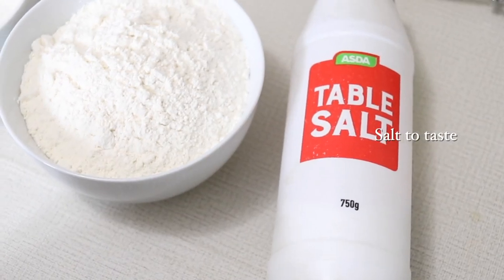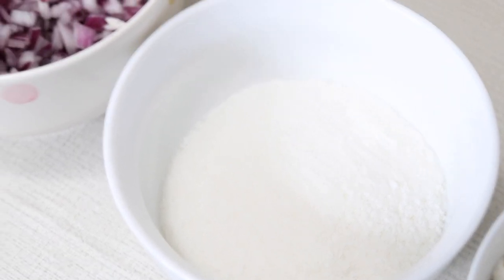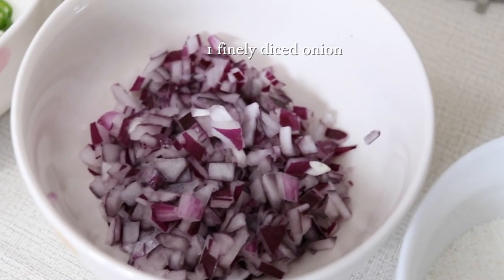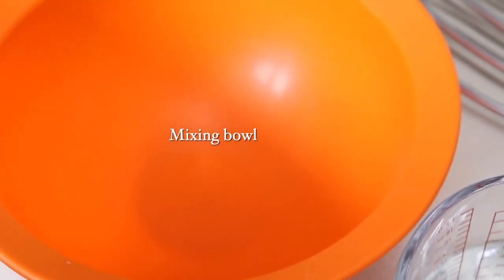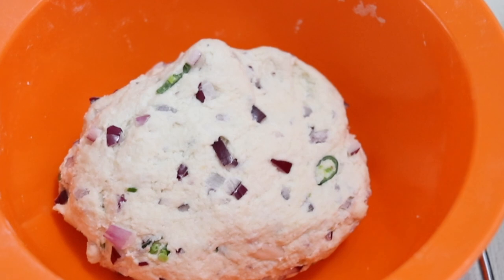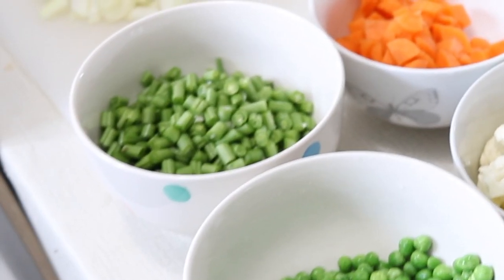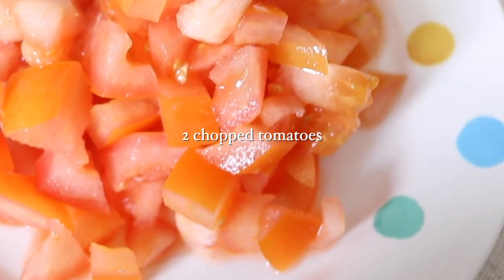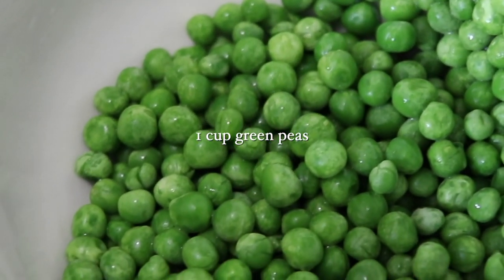HOW TO MAKE ROTI AND VEGETABLE KURMA | EASY RECIPE | Chumi Lakshmi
In today's video, I show you how to make easy roti and vegetable kurma to go along with it.

Here's the ingredients and methods:
Ingredients for roti:
- salt to taste
- 300g plain flour
- 150g desiccated coconut
- 1 chopped onion
- 2 green chilli
- 200ml lukewarm water

Methods for roti:
1. Add plain flour, desiccated coconut, onions, green chilli and salt and combine everything.
2. Add water in small portions and mix.
3. with clean hands knead the dough.
4. allow to sit for 30 minutes covered.
5. After 30 minutes, pinch the dough into smaller portions and flatten it out on chopping board/mat.
6. Oil is optional.
7. Cook it on frying pan for a couple of minutes on each side until you see brown spots.

Ingredients for vegetable kurma:
- 2 chopped tomatoes
- 1 chopped onion
- 1 tsp ginger garlic paste
- 1 cup chopped green beans
- 1 cup chopped carrots
- 1 cup chopped cauliflower
- 1 cup green peas
- 1 tbsp oil
- 2 bay leaves
- 3 cloves
- 2 cardamom
- 1 tsp jeera
- 1 large potato mashed potato
- 1 tsp tumeric powder
- 1 tbsp cumin
- 1 tbsp coriander powder
- 1 tbsp chilli powder
- salt to taste
- 2 cups of water

Methods for vegetable kurma
1. In hot oil, add bay leaves, jeera, cardamom and cloves
2. Add onions and saute for 2-3 minutes.
3. Add ginger garlic paste and continue for a couple of minutes.
4. Add all the spices and allow it to cook
5. Then add tomatoes and saute for another 2-3 minutes
6. Add green peas, green beans, carrots and cauliflower, stir well and add 2 cups fo water.
7. Close lid and cook for 10-15 minutes.
8. Add mashed potato and continue to cook for further 10 minutes.
9. Add salt to taste.
10. Vegetable kurma is now ready to be served.

🎥 EQUIPMENTS 🎥
Main Camera
Canon 80D
Canon STM 24mm lens
Samtian Tripod
Rode Mic
Spare batteries
Ring light

Second camera
Sony ZV1
Sony Handgrip
Spare Batteries
iPhone X
🎵🎬 MUSIC & SOFTWARE 🎵🎬
👩 ABOUT ME 👩
I’m Chumi, also known as Lakshmi. Born and brought up in Malaysian, studied
in India and currently residing in UK 🇲🇾🇮🇳🇬🇧. I strongly believe home is where
the heart is. This channel is a place where I share my lifestyle, vlogs,
recommendations and add some value to you. I hope you find these videos
helpful and entertaining.